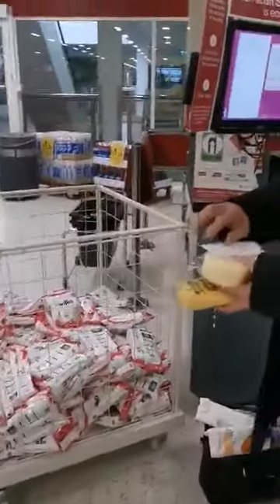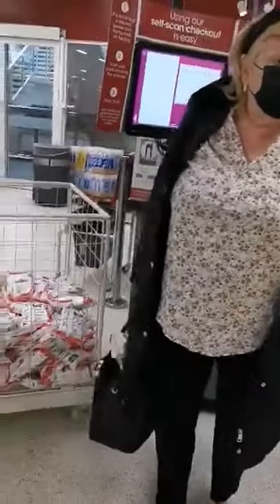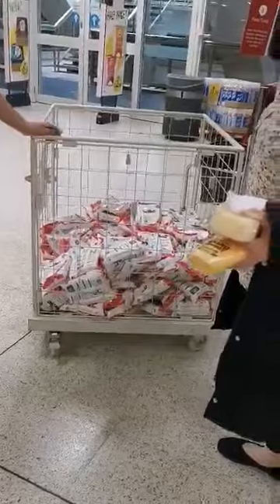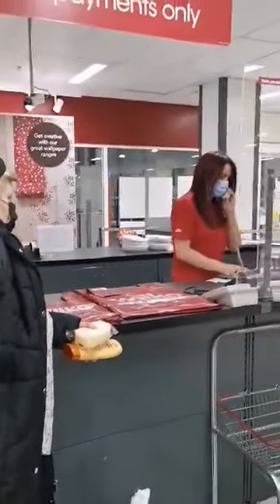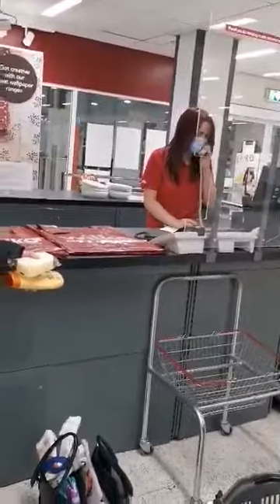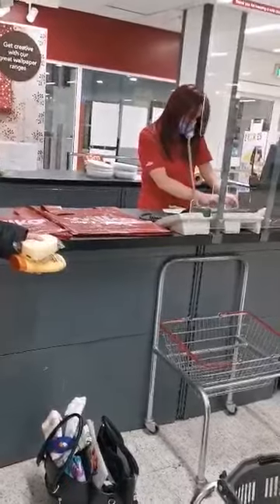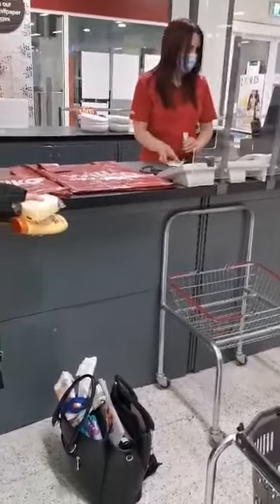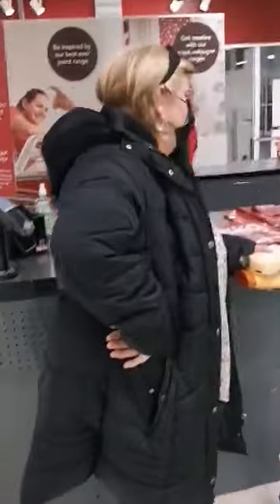Tartan Paint and Left Handed Screwdriver.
When I send my wife's friend to Wilko's for some tartan paint and a left handed screwdriver. Even the Wilko shop staff didn't have a clue